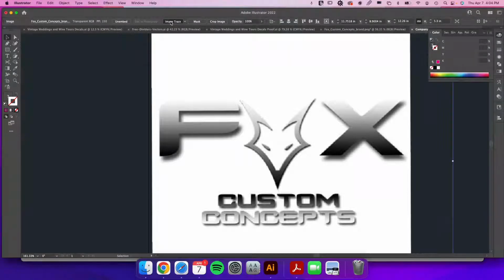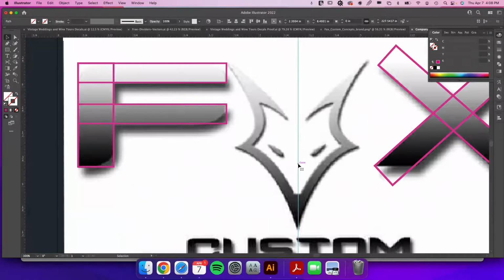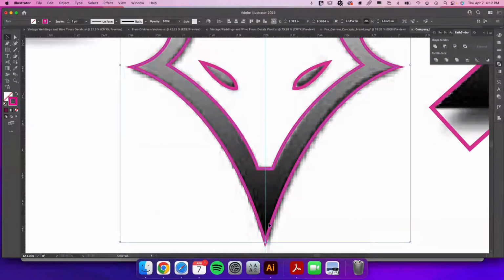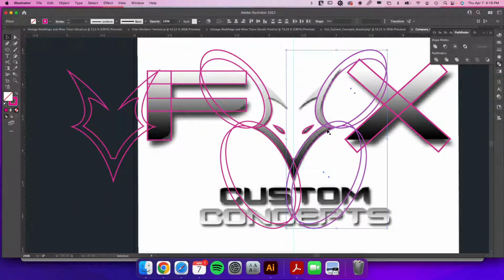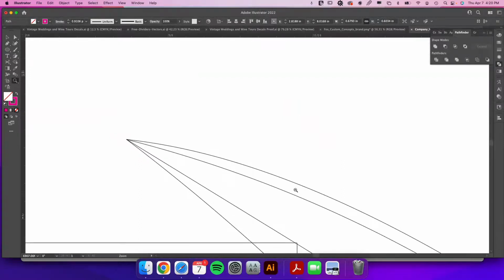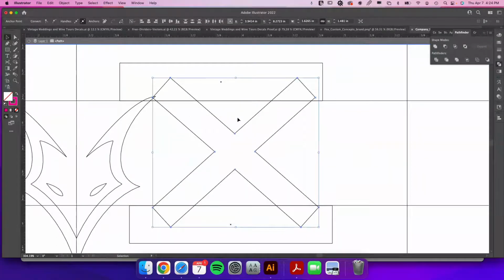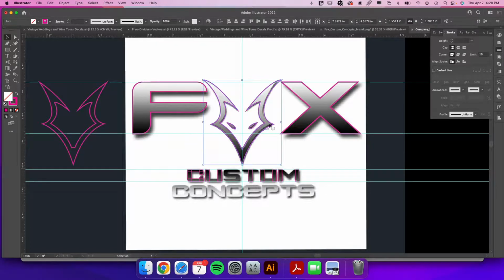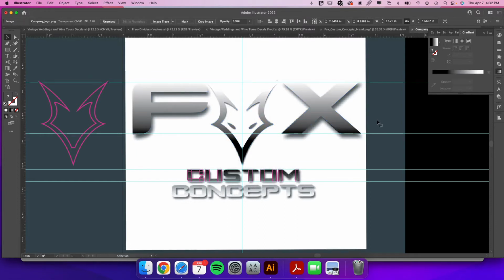How to recreate a low res logo in Illustrator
Did your client send you a logo thats really low res and the Quick Trace tool just won't cut it? You have to learn how to recreate it yourself.